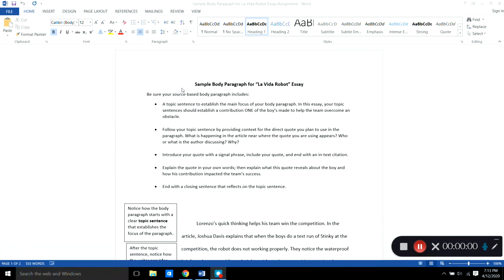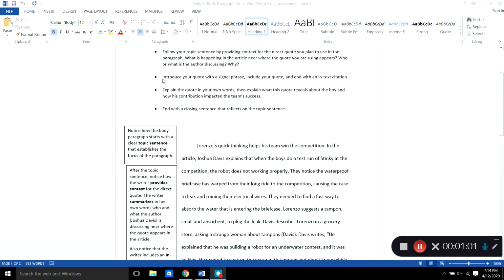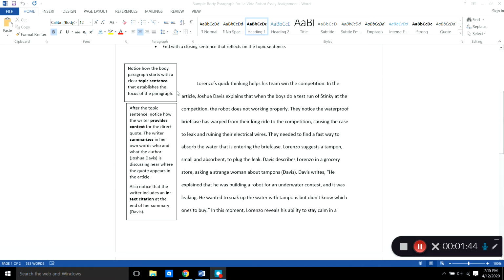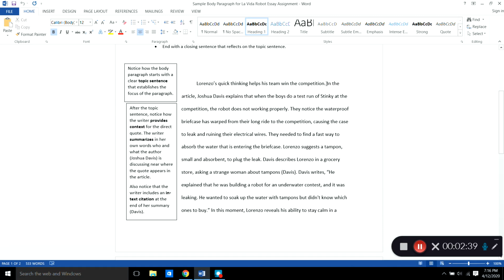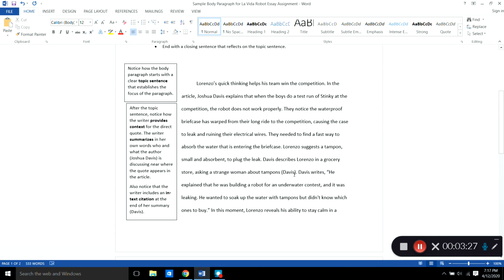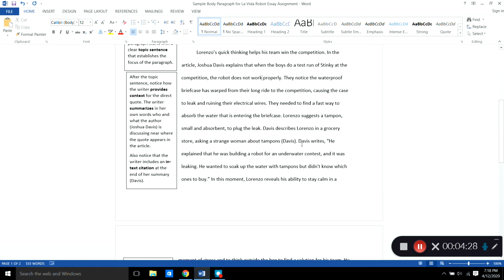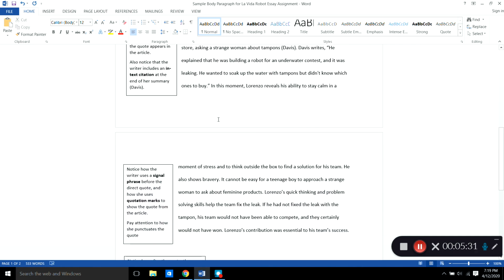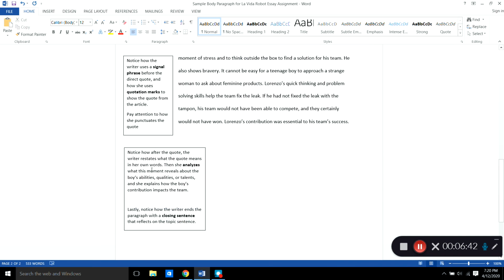Paragraph Tour of a Sample Body Paragraph for La Vida Robot Essay Source